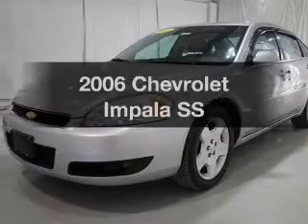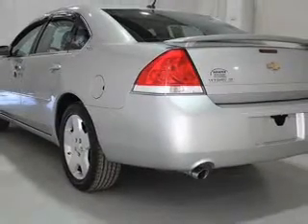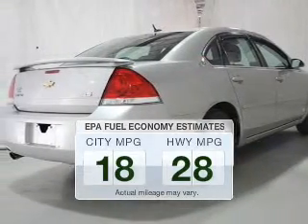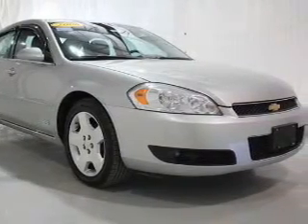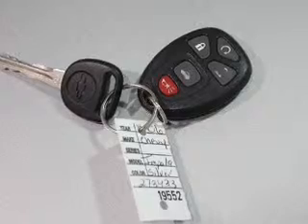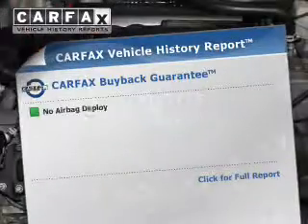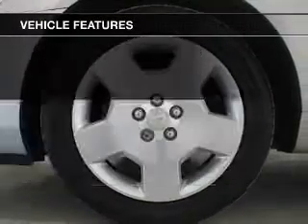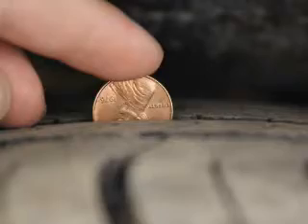2006 Chevrolet Impala - Pinconning MI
Year: 2006
Make: Chevrolet
Model: Impala
Trim: SS
Engine: 5.3 liter 8 cylinder 16 valve
Transmission: 4-Speed Automatic
Color: Silverstone Metallic
Mileage: 77558
Address: